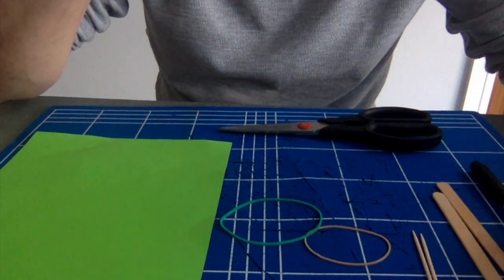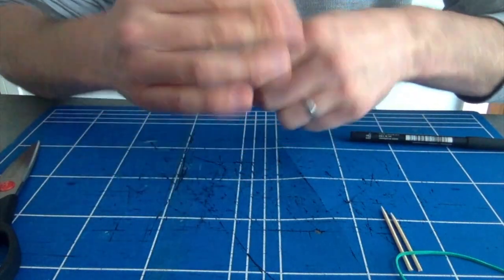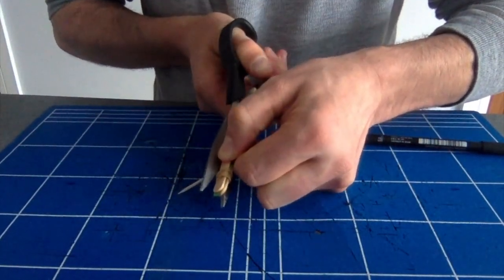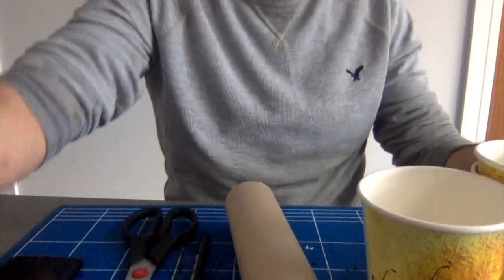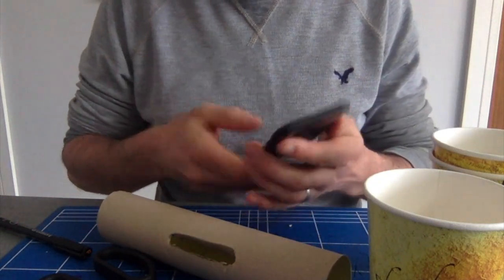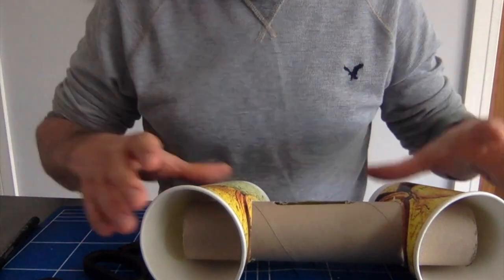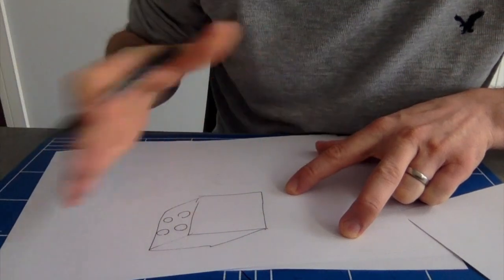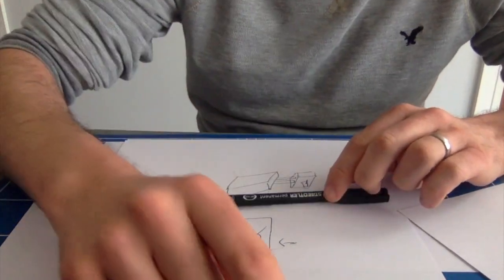STEM Activities for Kids - Sound and Music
This week join Mark in making your very own Harmonica and a Speaker for your smartphone. Parents this is a noisy one! Enjoy!